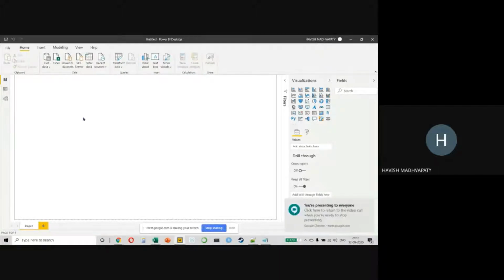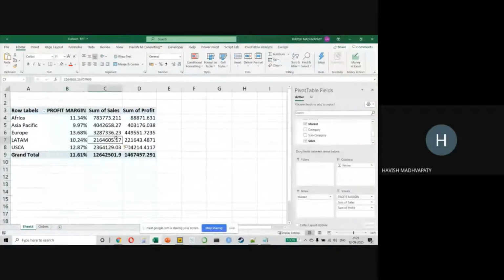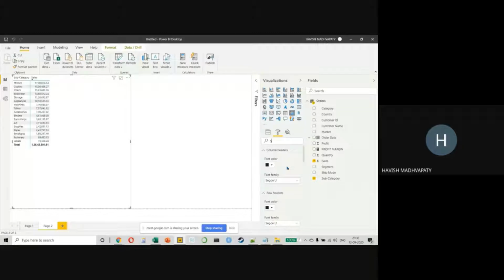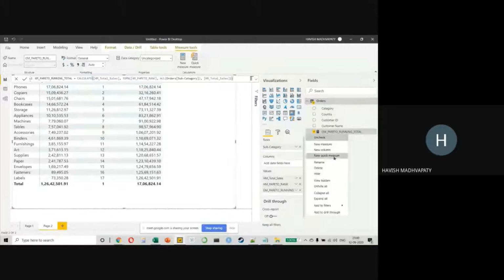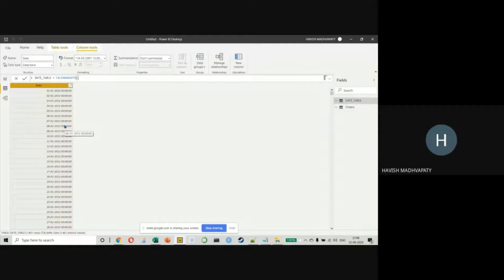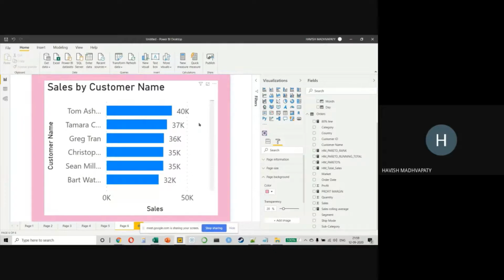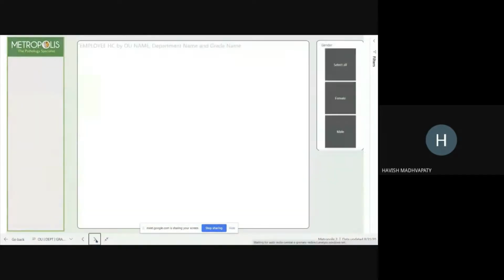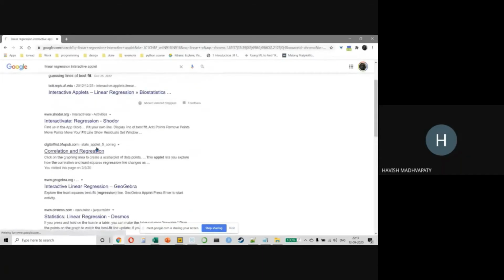SESSION ON ANALYTICS FOR IIFT (12 SEPTEMBER 2020)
Power Pivot and DAX